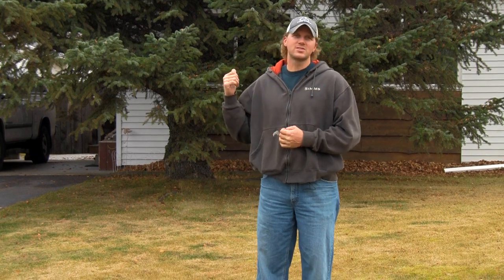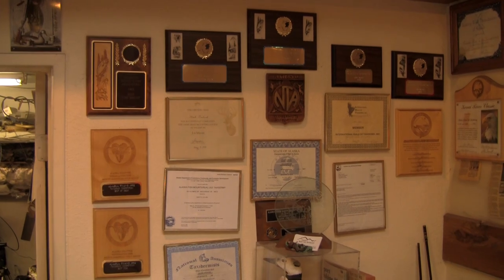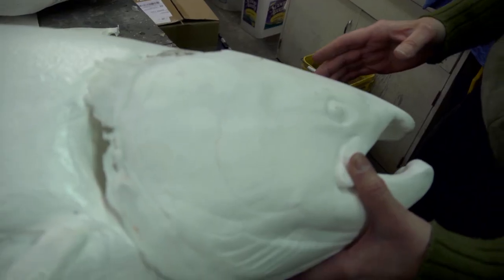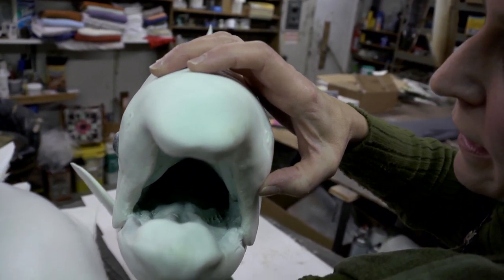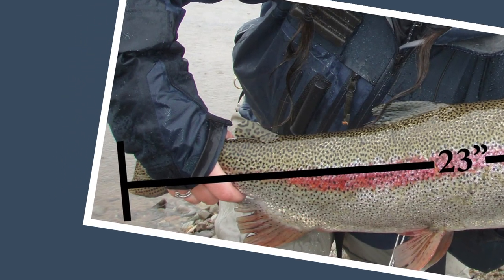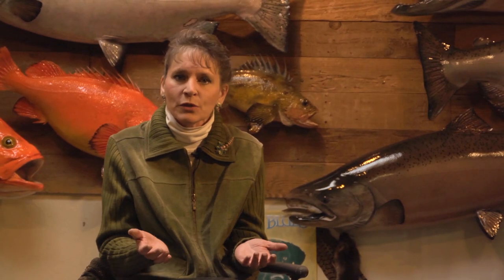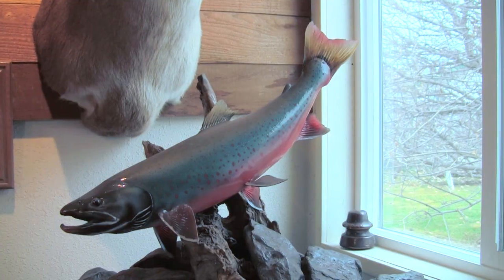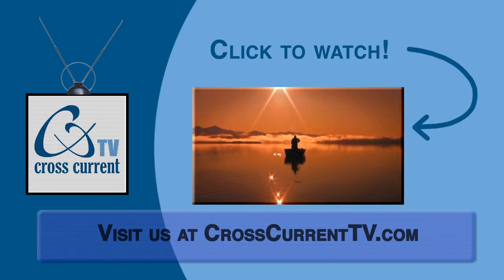How To Get A Realistic Trophy Fish Mount - Cross Current TV - Episode 5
Dave takes you to Real Life Taxidermy and shows you what you need to do to get a quality mount out of your fish of a lifetime.

Cross Current TV wants to hear from you! We'll use questions or ideas left here or on our Facebook page for future episodes.